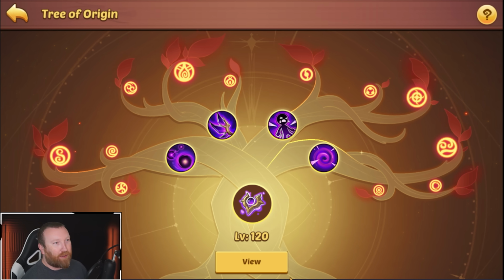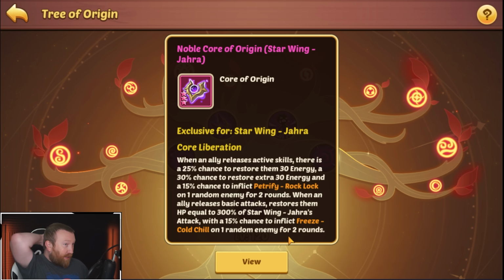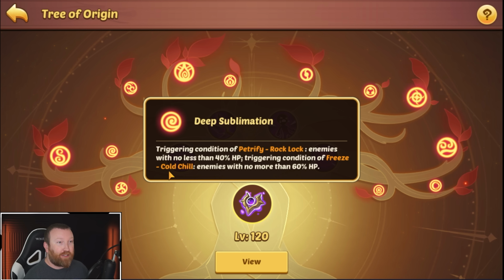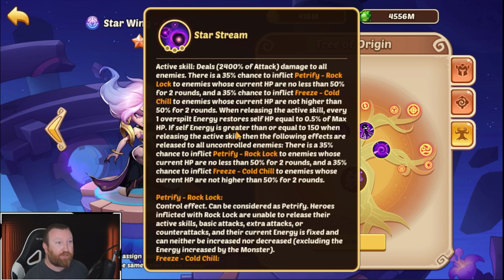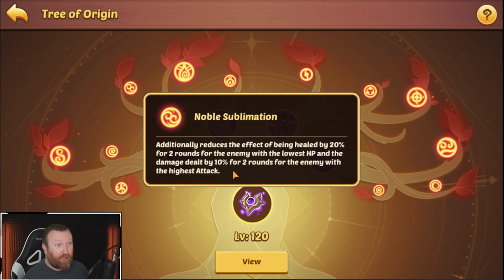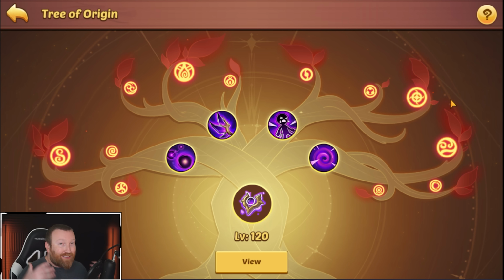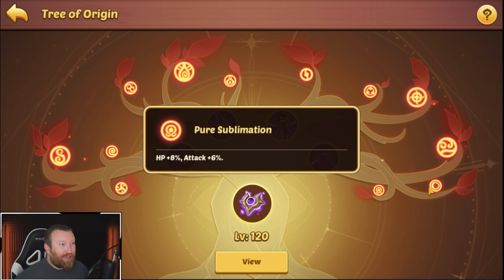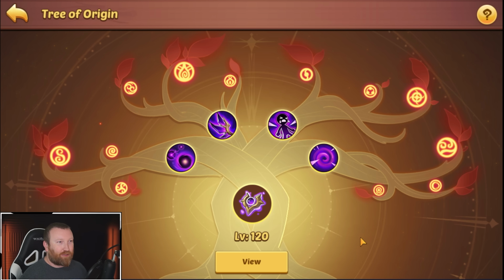Idle Heroes - BEST Tree of Origin???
Hey everyone, today I was looking through the different Trees of Origin, and one REALLY stood out from the rest and surprisingly enough, it was Star Wing Jahra!!! Everything about her tree helps her support her team, dish out tons of debuffs and dots, and the most importantly CC the enemy team even HARDER!!!